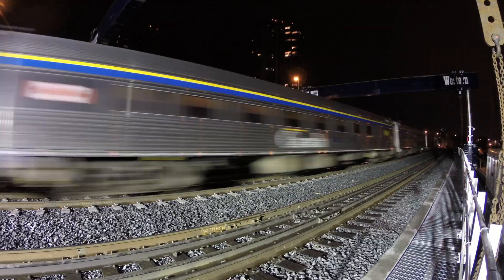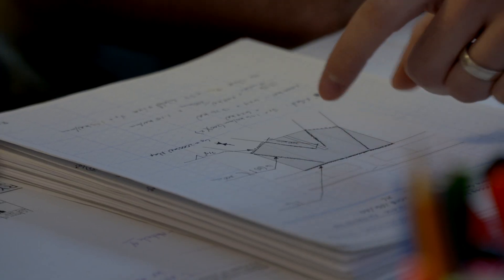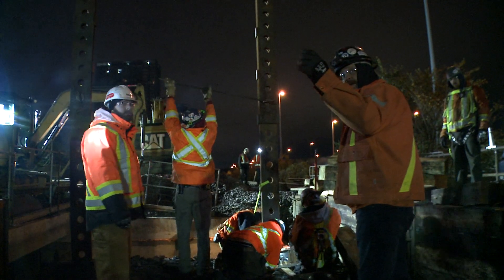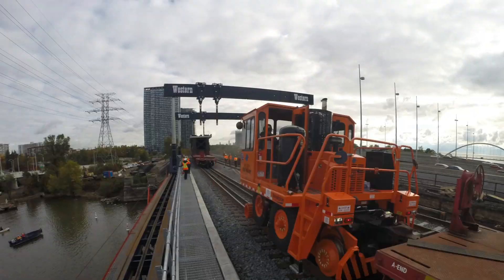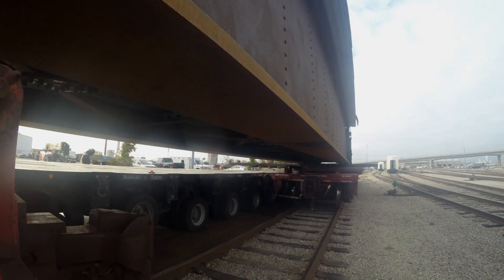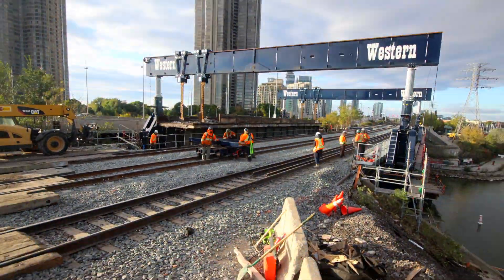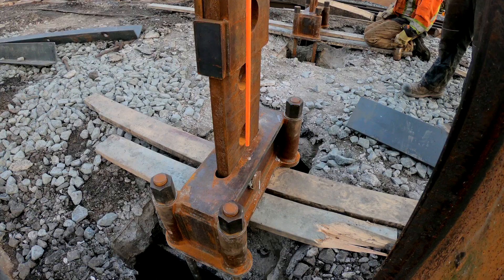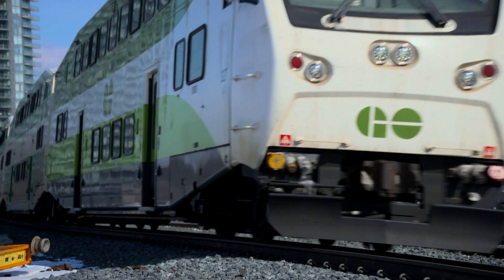Humber River bridge replacement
Rapid replacement of the CN, CP and Metrolinx's four rail tracks over the Humber River in Toronto, ON, Canada.  Eight bridge spans replaced in four weekend shutdowns with no delays to train traffic.